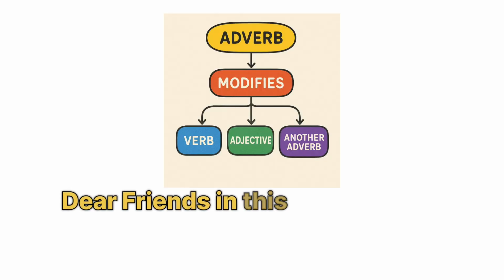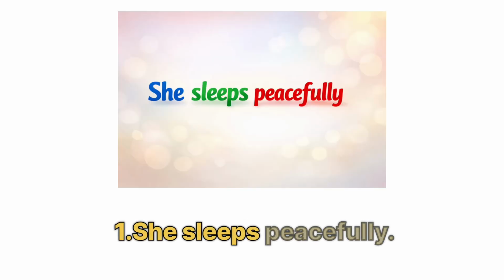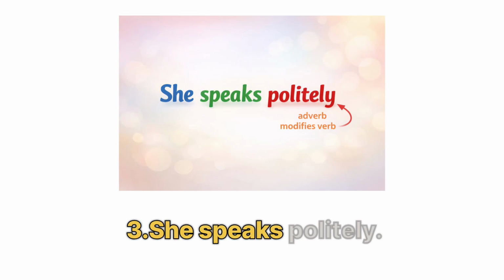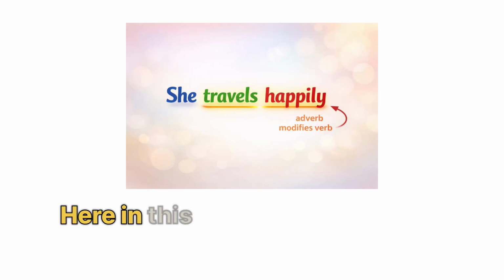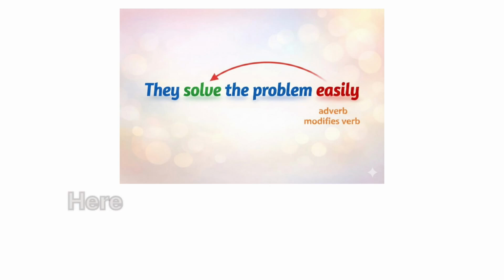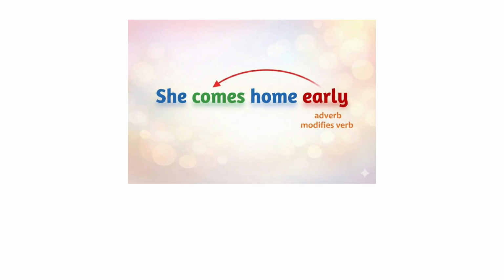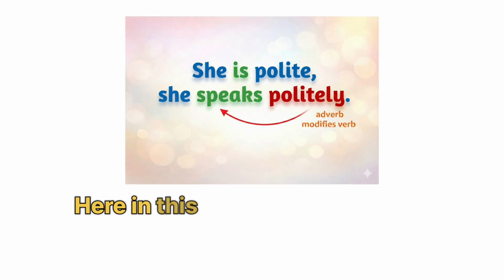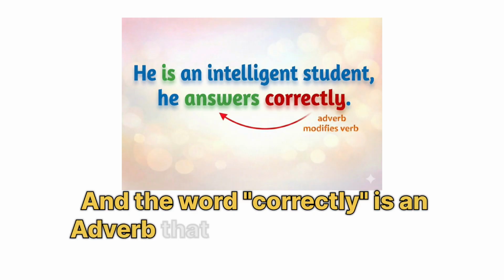Adjective Vs Adverb: Learn the difference with examples#reddivarimanjula#noun # adjective#adverb#How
noun # adjective#adverb#How#How often# Howmuch# when#where
Copy right Notice: Some of the pictures used in this video belong to the real owners. We don’t have any authority or right over the pictures uses for making this video.